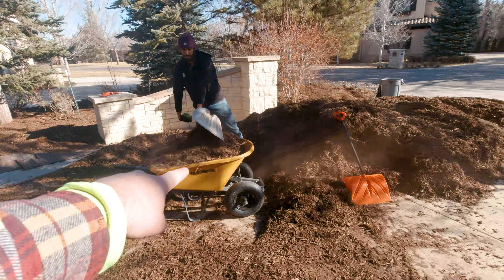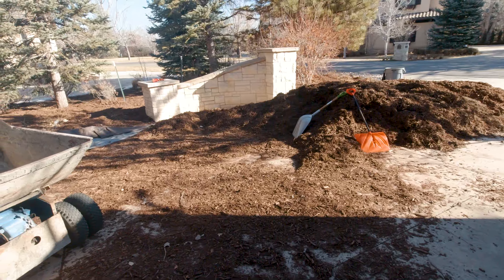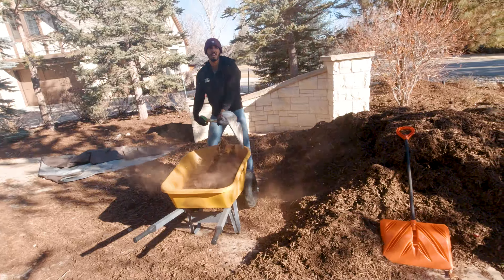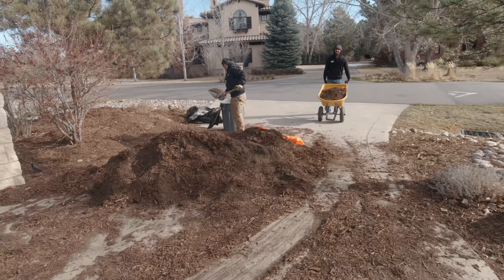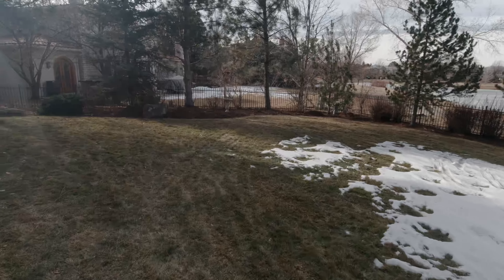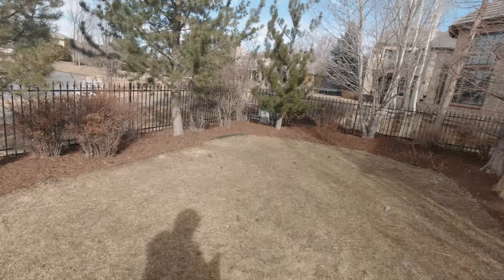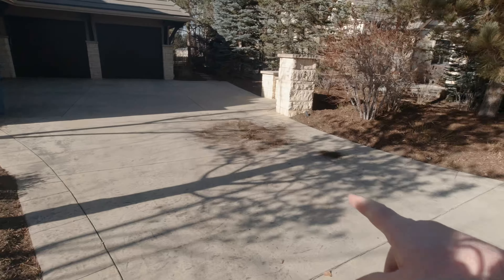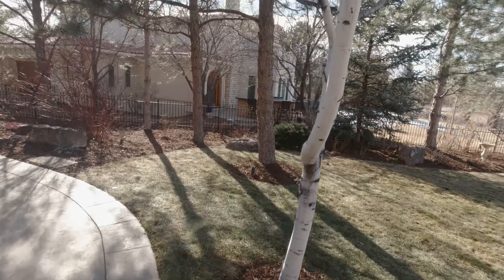21 YARD MULCH INSTALL | Part 2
Here's part 2 of my 21 yard mulch install. I've never done this much before, so I wasn't sure what to expect. I definitely had some great help with me, Scott and, my nephew , Jordan.

The power buggy was a little beat up from the place I rented it from. I wasn't sure if it was going to be a useful tool or a hindrance. I guess that's something you learn as you do things, eh? Turns out it fulfilled its purpose and proved useful. Perhaps if I get more big jobs like this I will think about renting a more expensive unit. The one I rented was about $90/day. I saw some that were $175/day.

I had some dirt on the bottom of this pile (the mulch place did not clean out the dump trailer before loading my mulch in) and there really is no place to put and mask the dirt. Making 2 trips to the dump to get rid of it and getting reimbursed.

If you liked this video please click that 'Like' button.